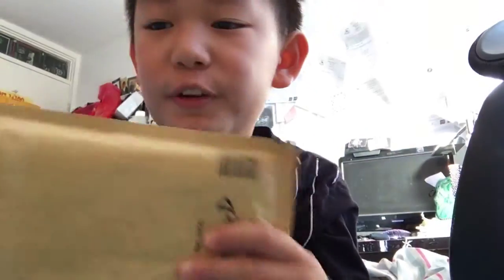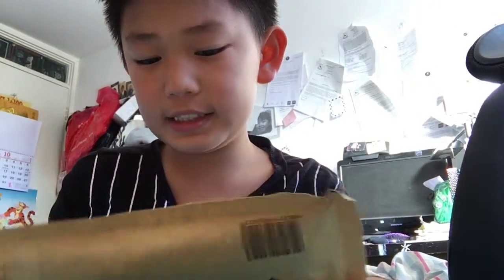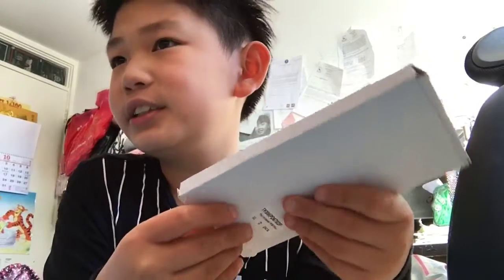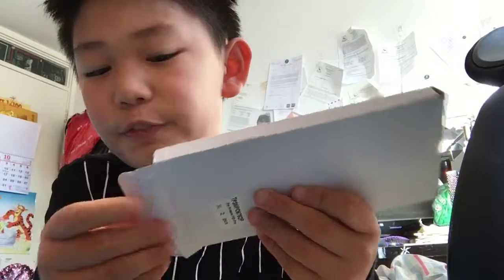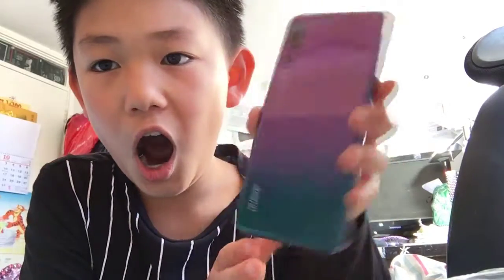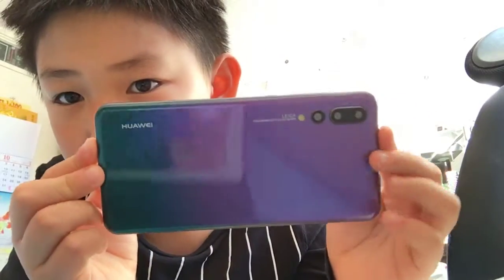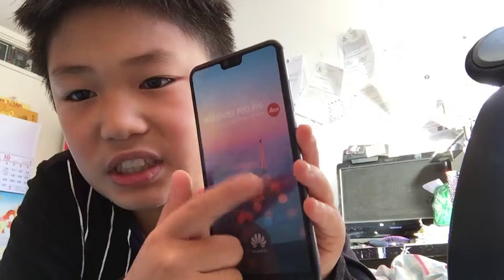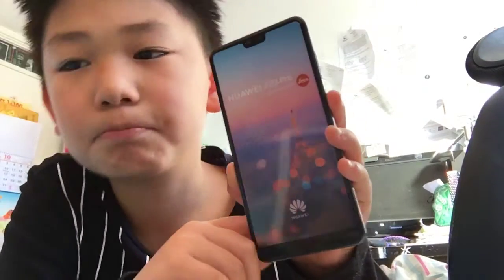Unboxing non working Huawei p20 pro dummy